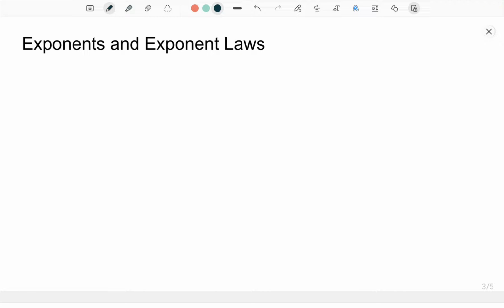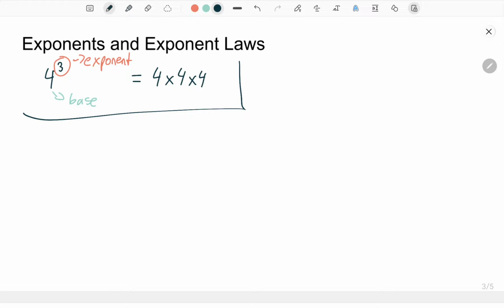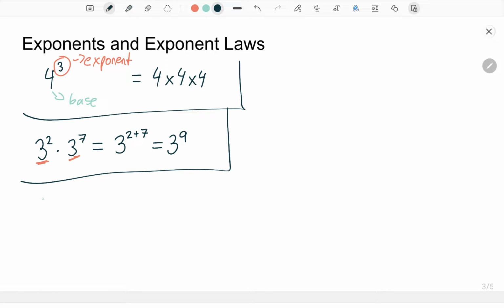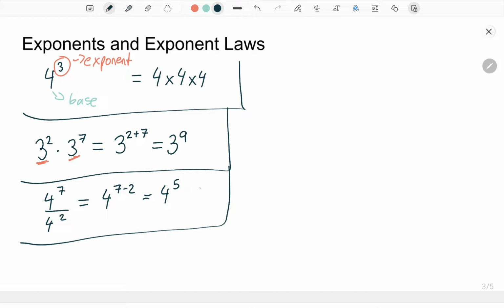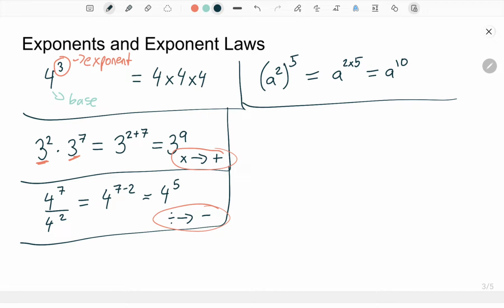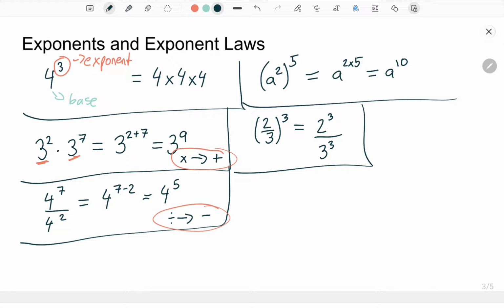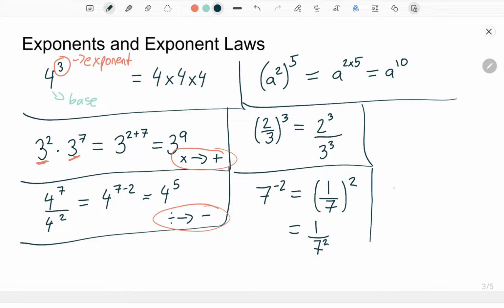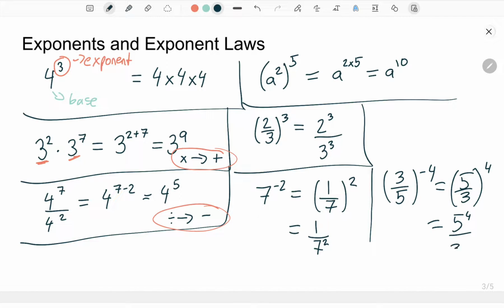Exponents and Exponent Laws